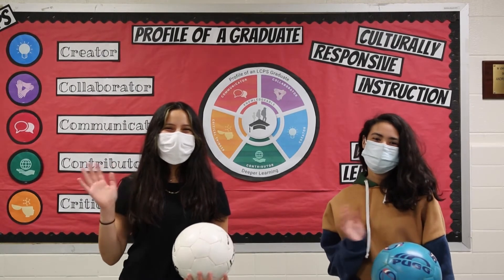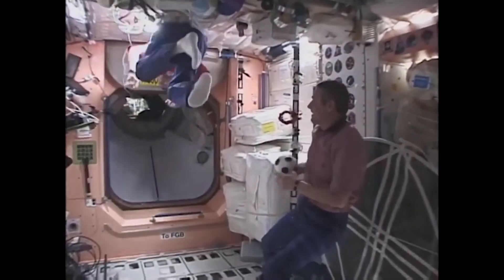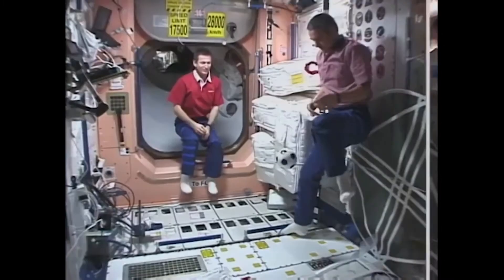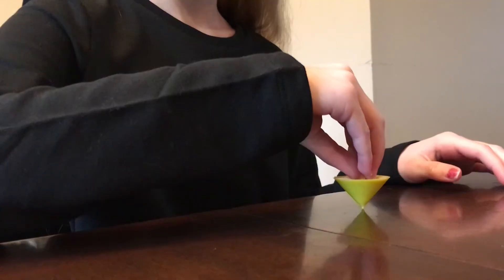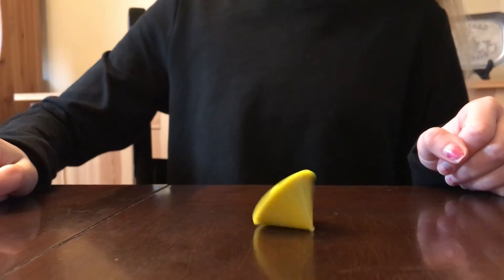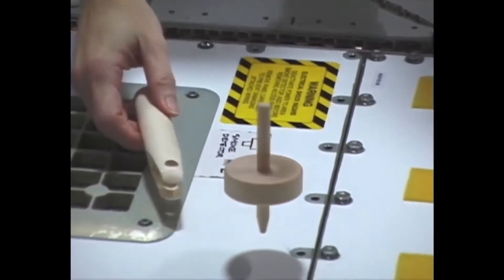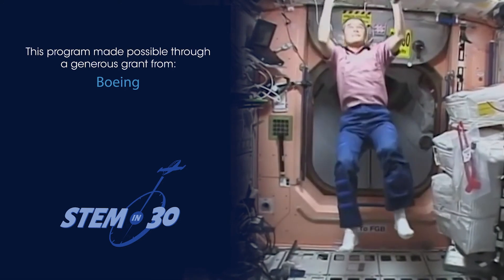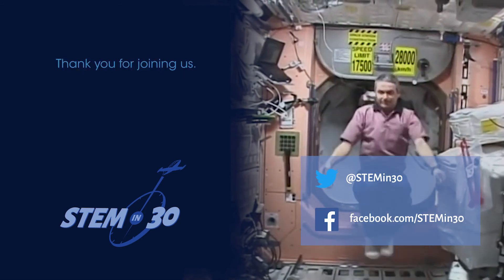Toys in Space: Try This at Home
It can be really tricky predicting how your body is going to operate when floating in space. On four separate missions, astronauts who flew on Space Shuttle Discovery conducted multiple science experiments demonstrating how different toys and sports activities perform in orbit. Did you guess correctly on how the objects would behave in space? What things would you like to see in microgravity?

For more learning resources be sure to check out Smithsonian Learning Labs